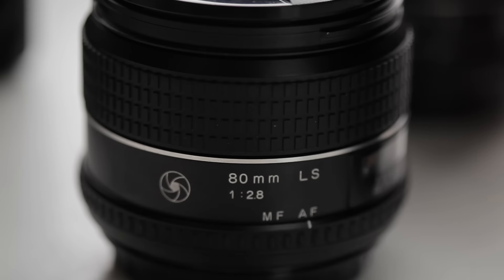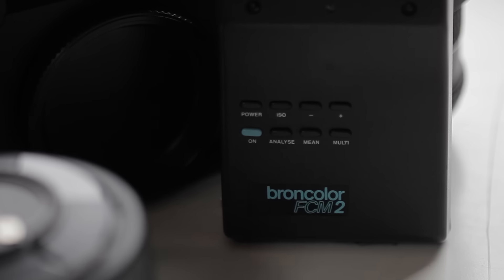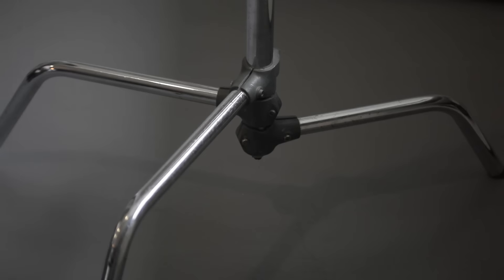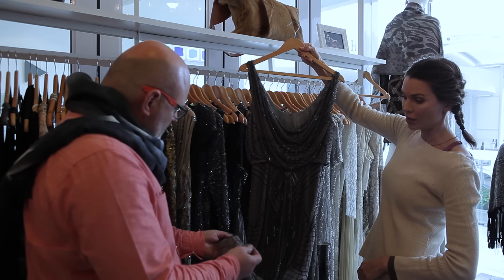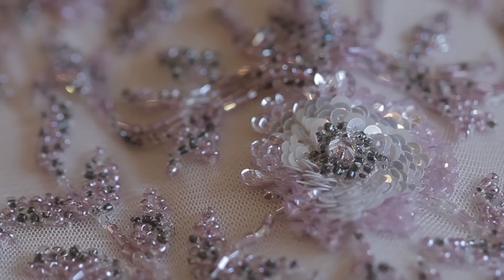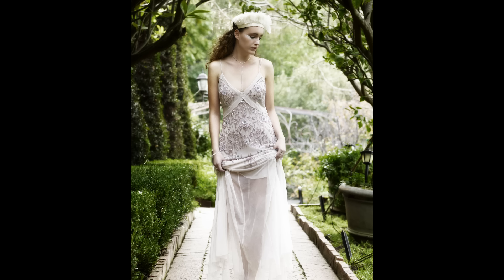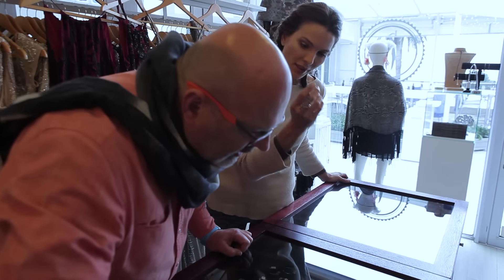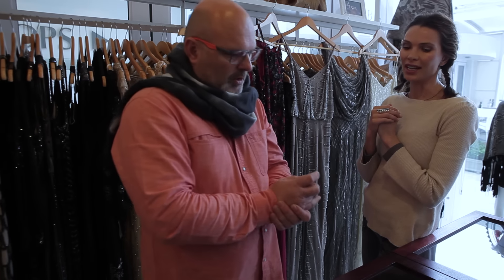Watch How The Capture Guru Takes the Perfect Couture Shot (Part 2)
Let The Capture Guru walk you through a photographic wonderland while he photographs a high-end couture range.

Photographer: Malcolm Dare
Shot with Phase One XF Body, IQ 350 Digital Back, Broncolor Lighting